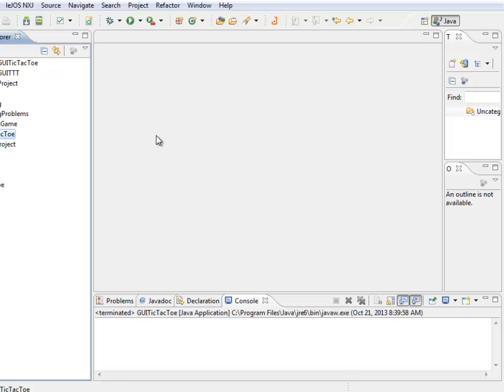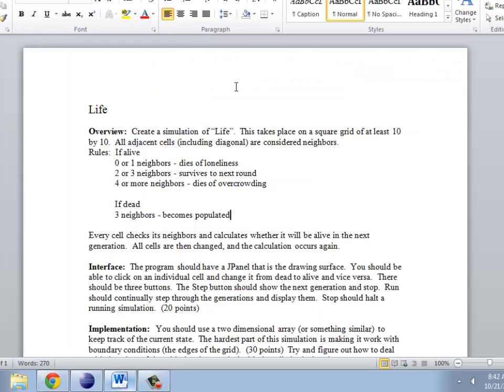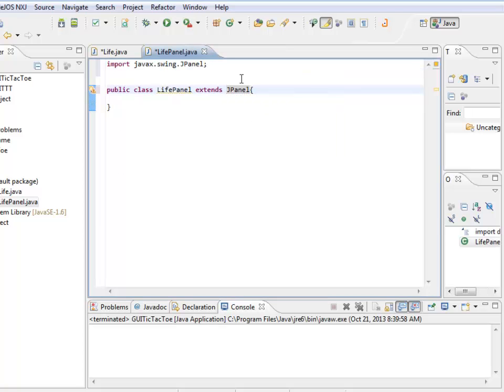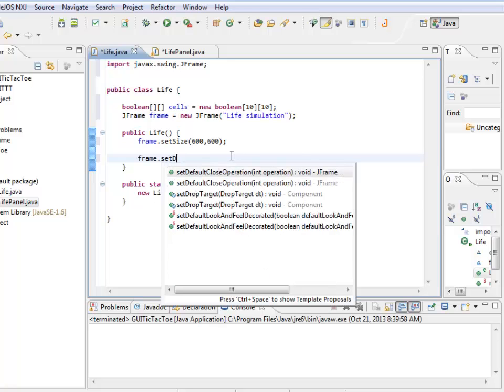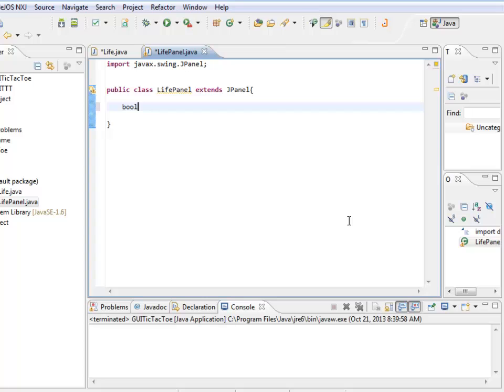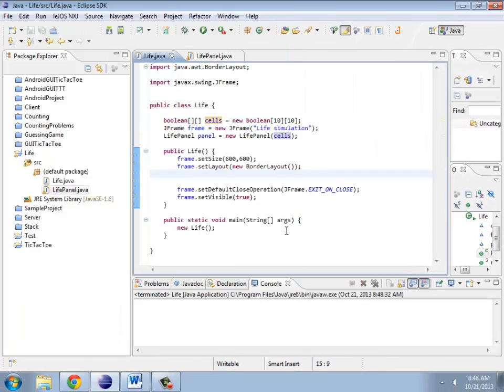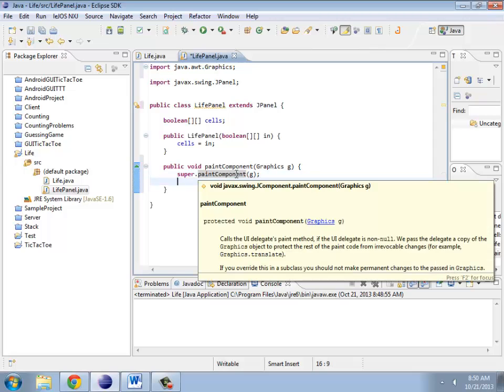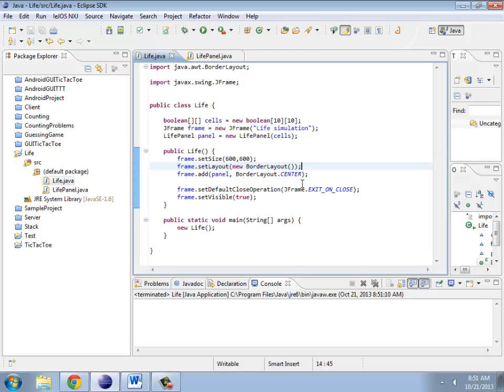Conway's Life: Part 1